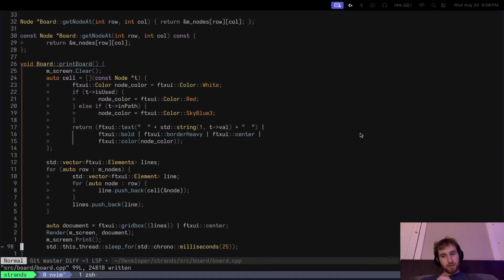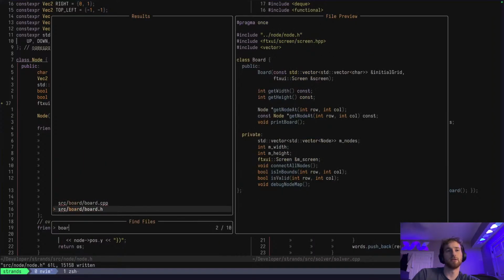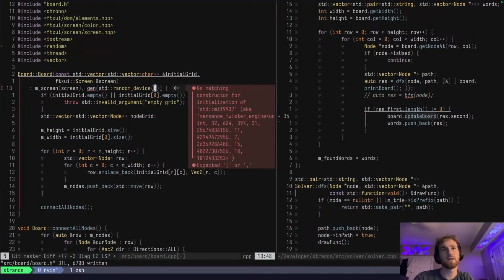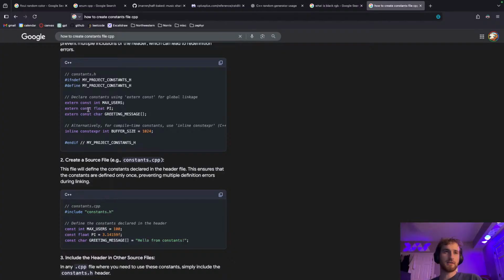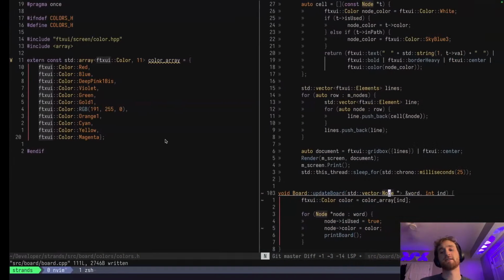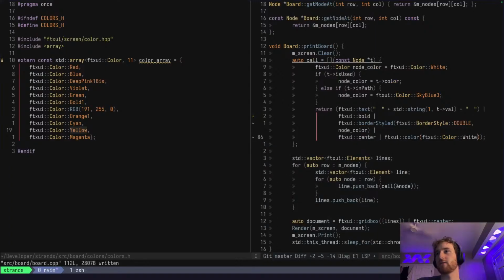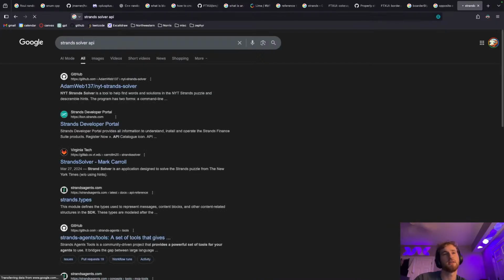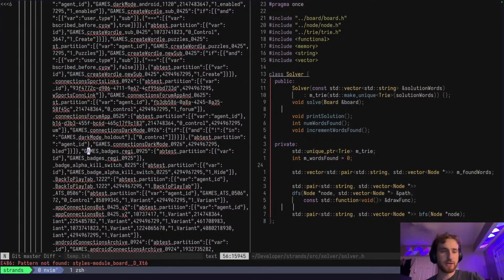coding everyday until 2026 summer internship (day 30)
working on strands animation and maybe ocr